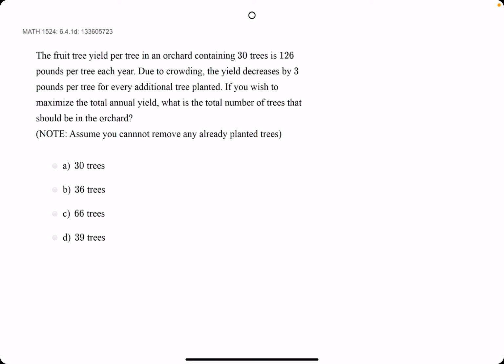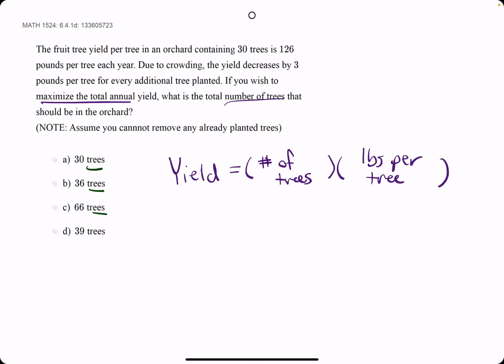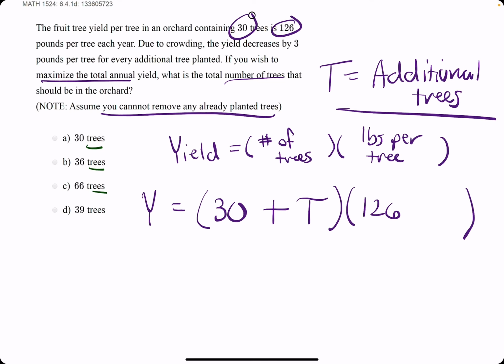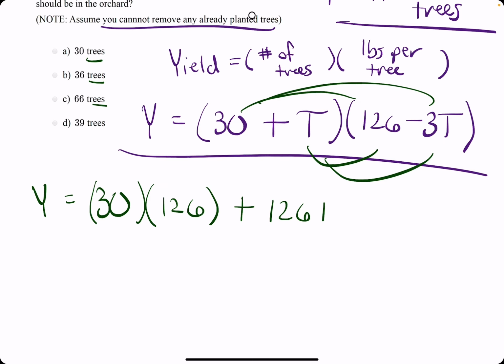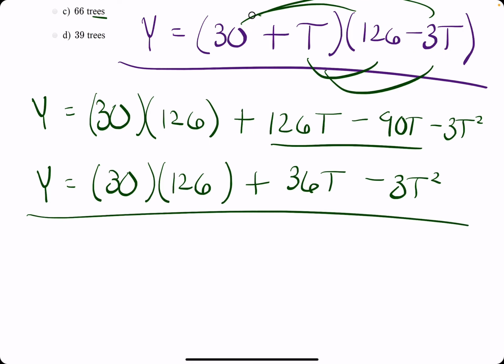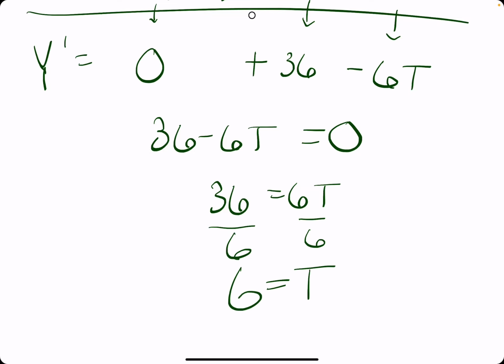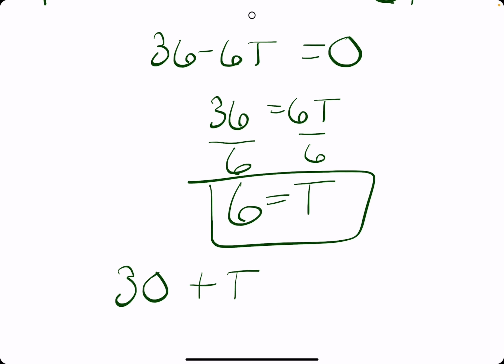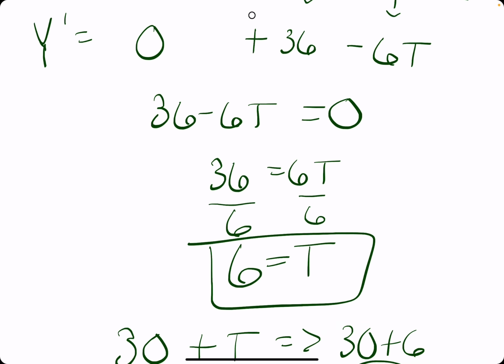Quiz 11 problem 6.4.1d (VT MATH 1524)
Ex 2

00:00 Hokie dokie
00:25 Yield = (# of trees) * (lbs per tree)
01:45 Multiply everything out, to save yourself from using product rule
02:50 Find derivative of Yield
03:10 Set equal to zero and solve for T
03:27 Plug T into # of trees or lbs per tree expression